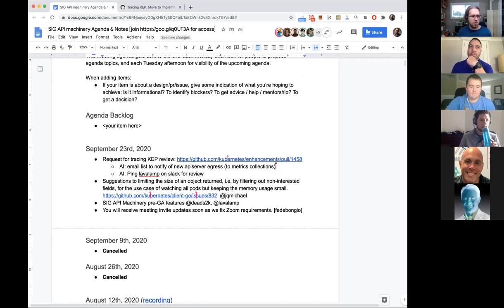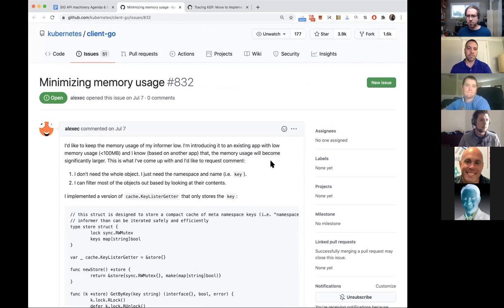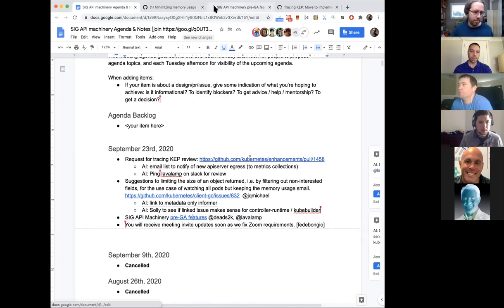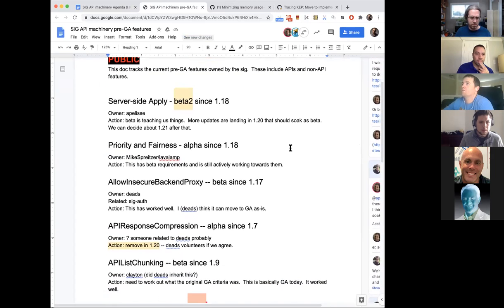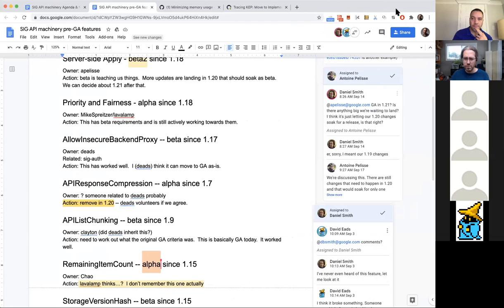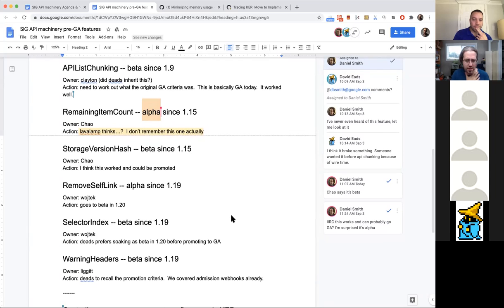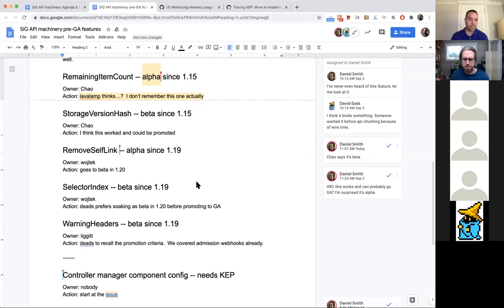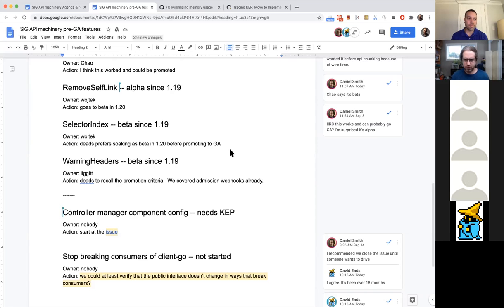Kubernetes SIG API Machinery 20200923